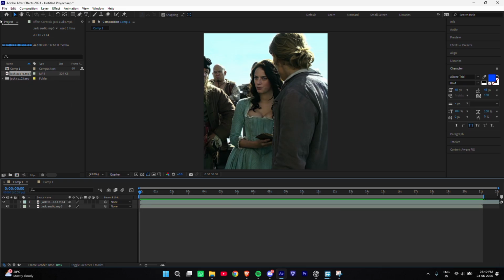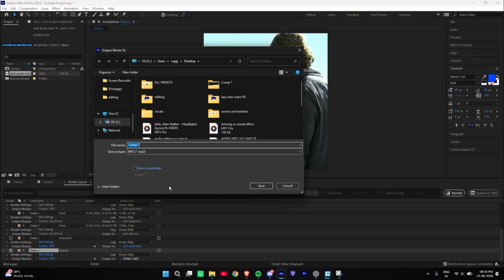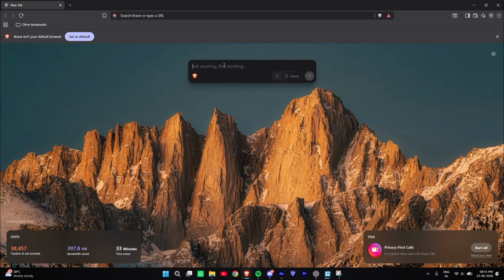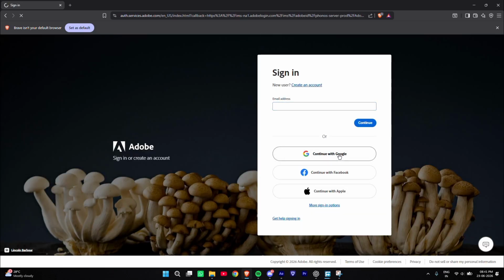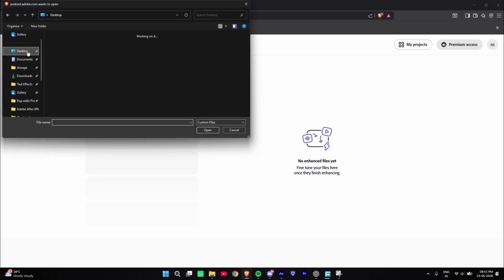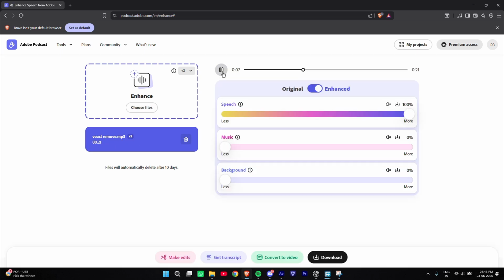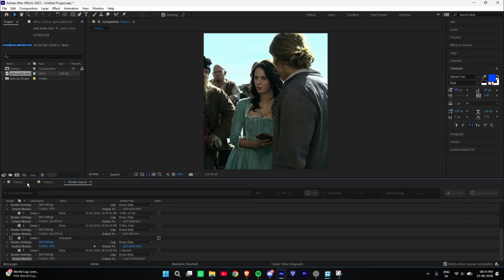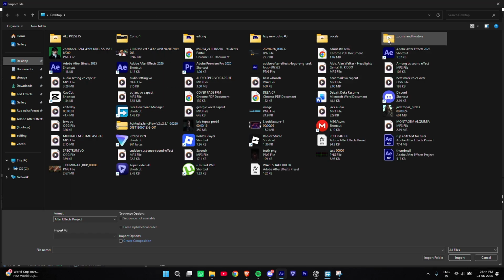How To Remove Background Noise | After Effects Tutorial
Remove background noise from your audio in just a few simple steps! 🎙️ In this tutorial, I'll show you how to use Adobe Podcast AI to clean up your vocals and make them sound clear and professional for your edits.